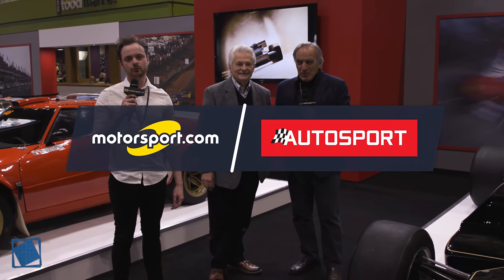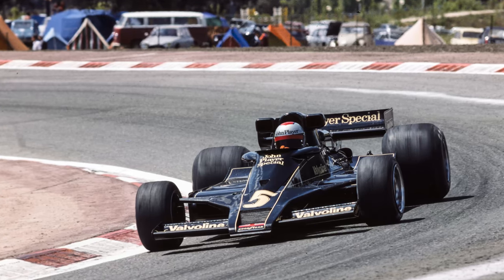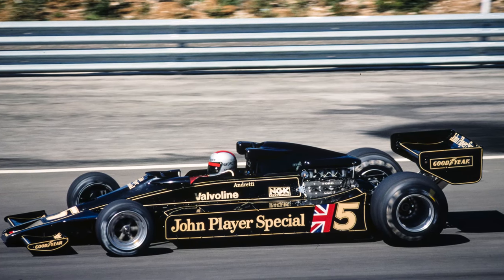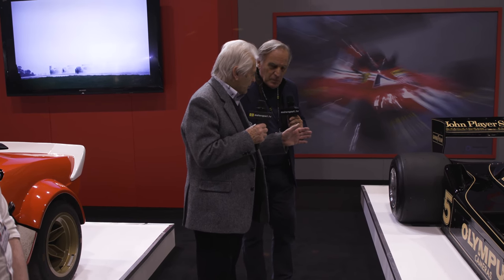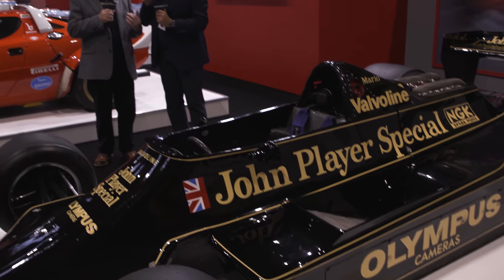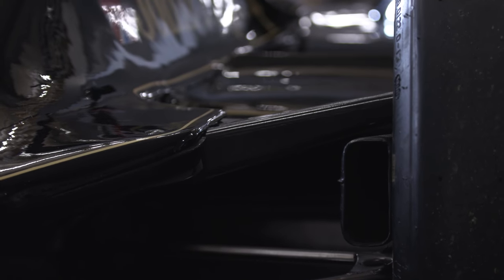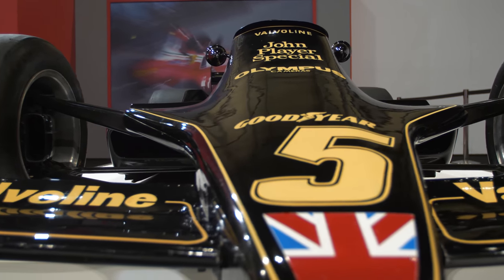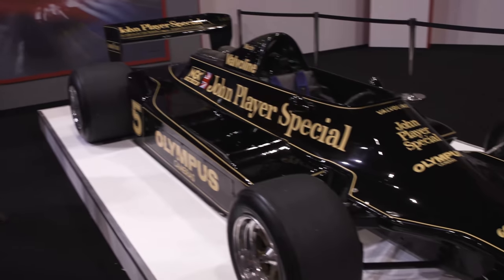Chapman's black and gold legend: The Lotus 79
Technical illustrator Giorgio Piola joins Tony Southgate and Jake Boxall-Legge to talk about the design of the Lotus 79, one the cars that tamed physics to create the 'ground effect'